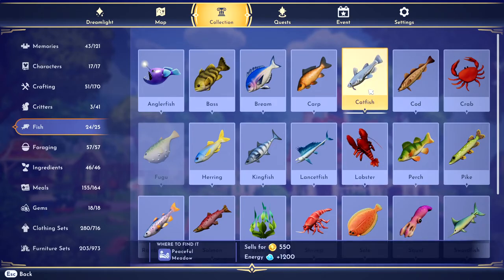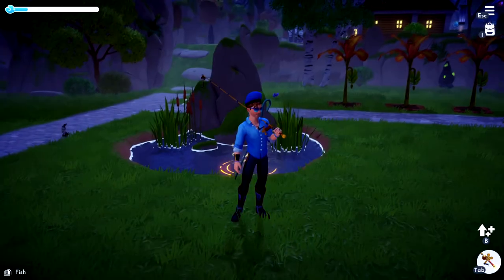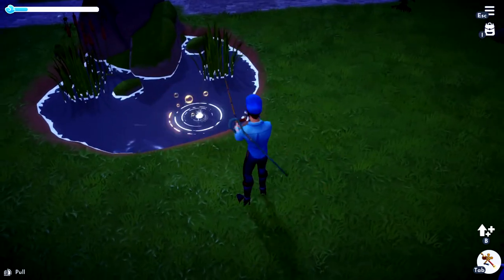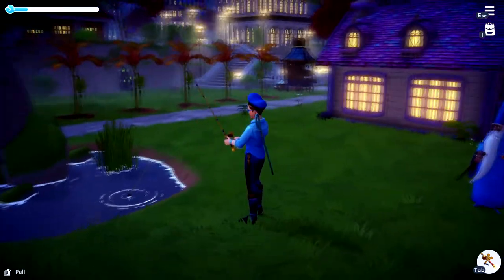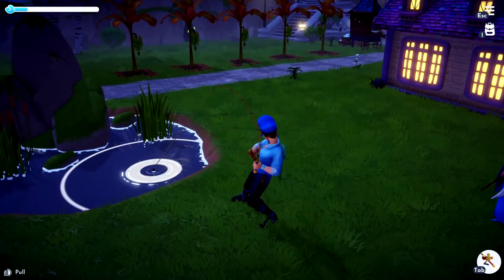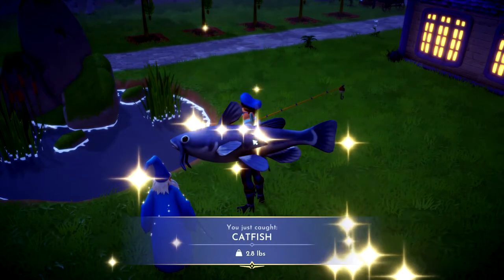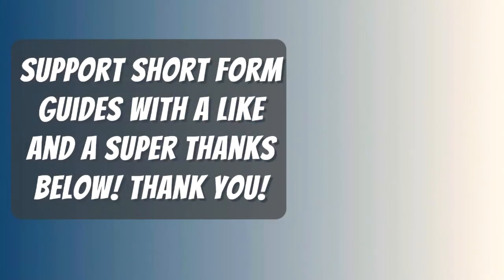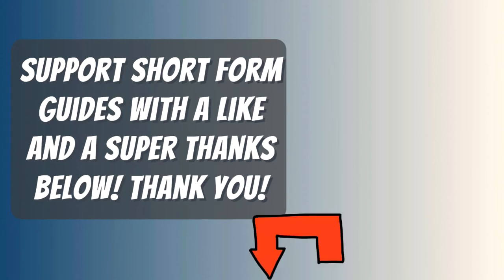How to Catch a Catfish in Disney Dreamlight Valley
What you need to do to catch Catfish In Disney Dreamlight Valley. A Guide and location for Catfish on Disney Dreamlight Valley